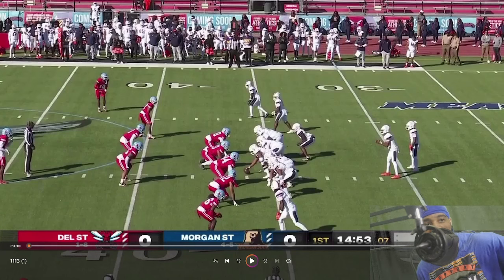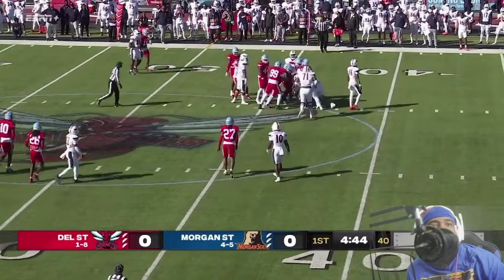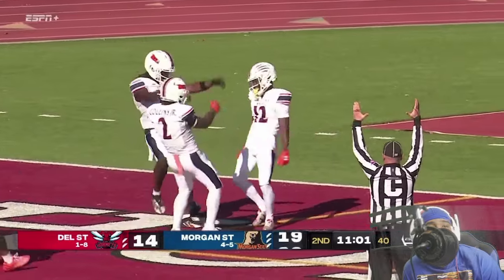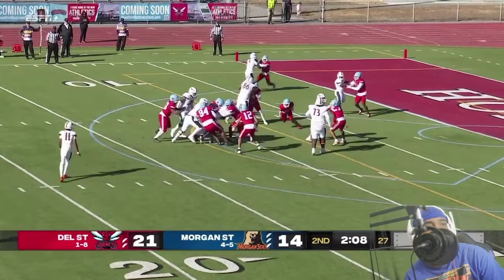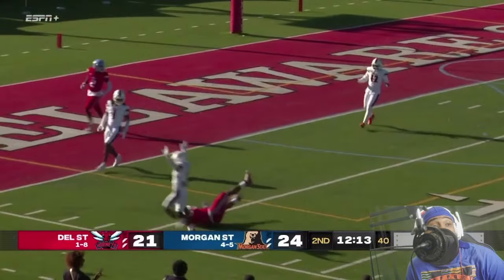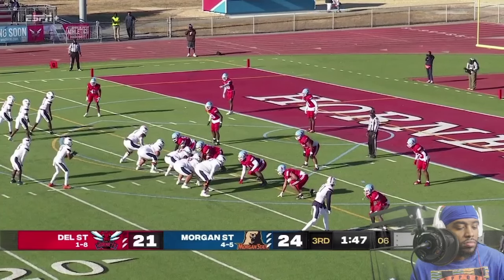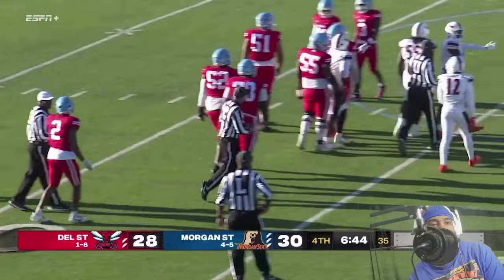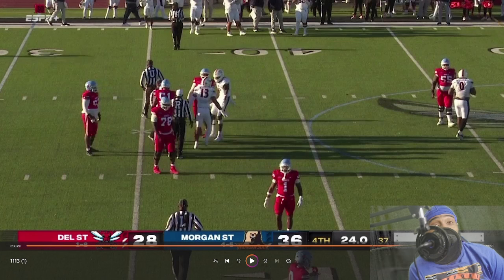More Points Than I Anticipated!! Reaction To Delaware St/Morgan St (2024)